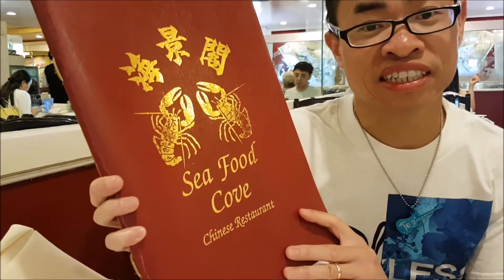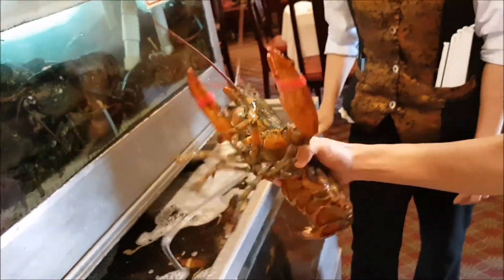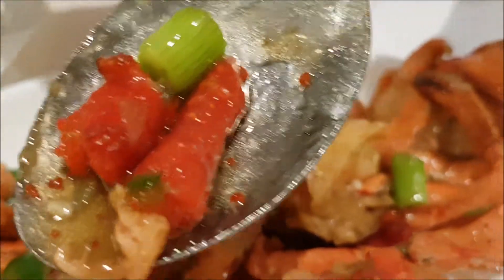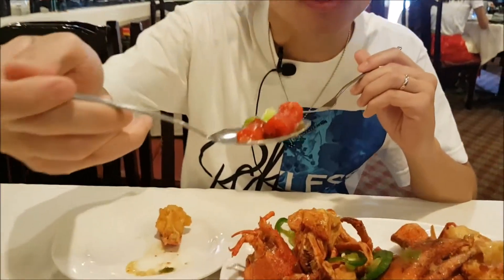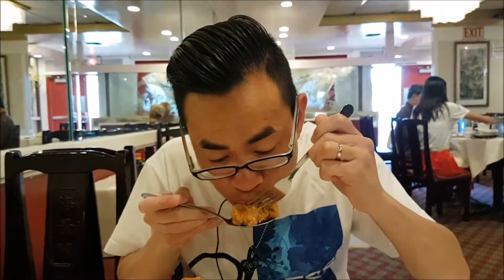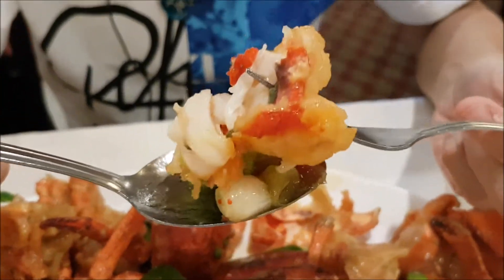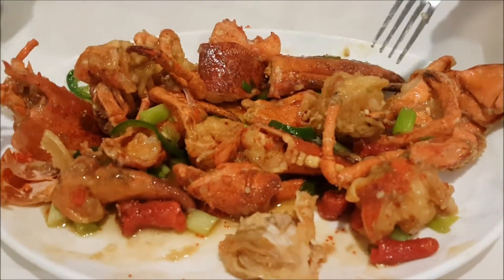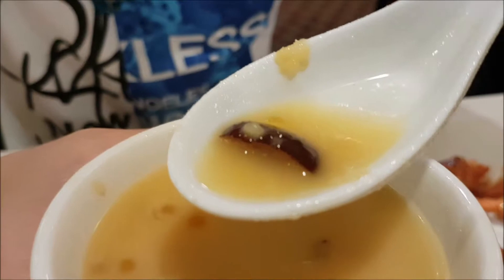LOBSTER AND ROE STIR FRIED WITH GINGER AND SCALLION AT SEAFOOD COVE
We were eating the live lobster stir fried with ginger and scallion at Seafood Cove restaurant in Orange County, CA.

PRESS ON THE BELL TO RECEIVE NOTIFICATION FOR NEW VIDEO RELEASE.  SHARE MY CHANNEL WITH FRIENDS AND FAMILY.

HENRY NGUYEN